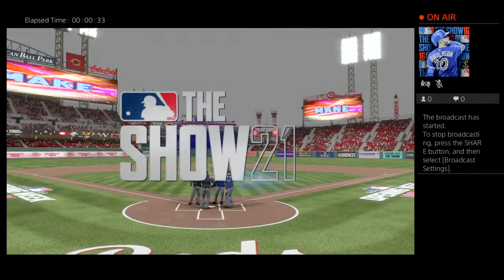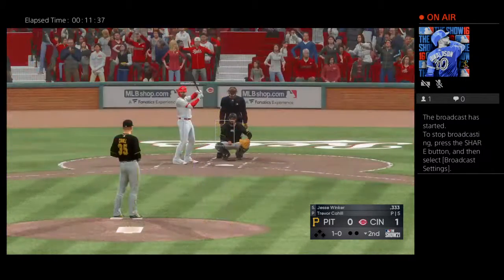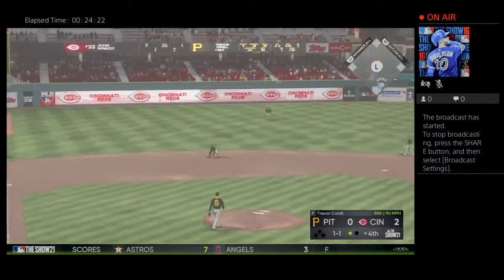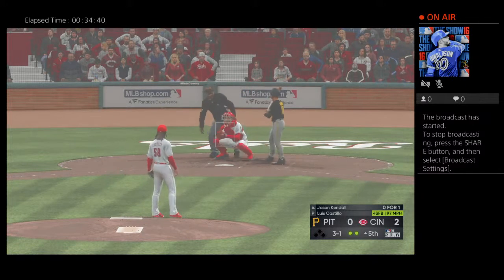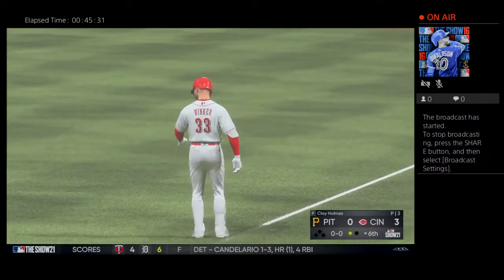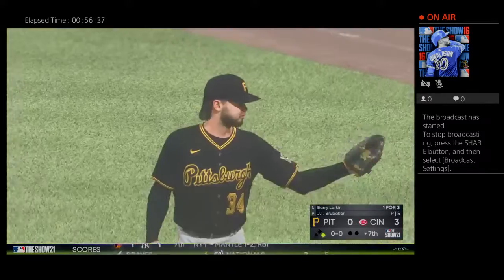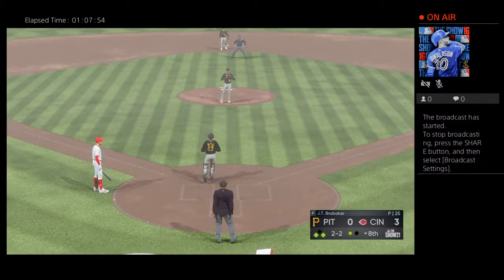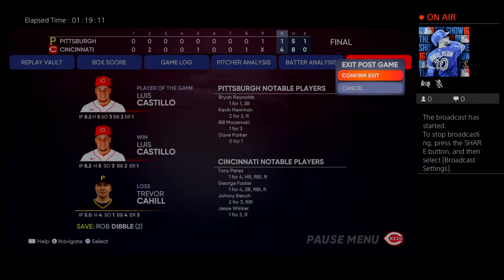Game 58 2021 MLB season: Pirates @ Reds April 5, 2021